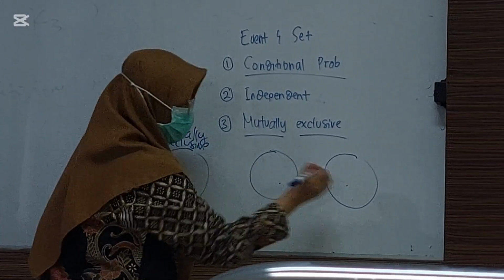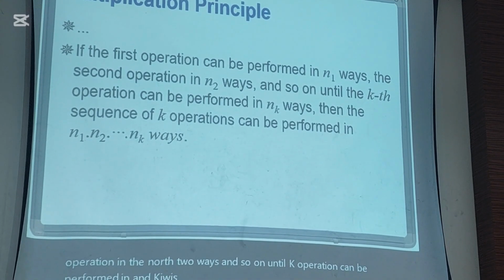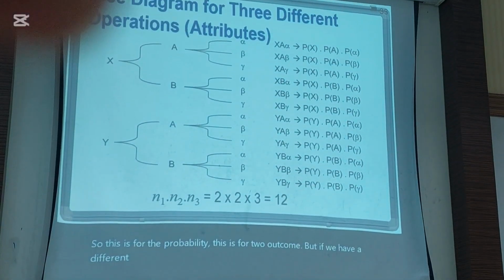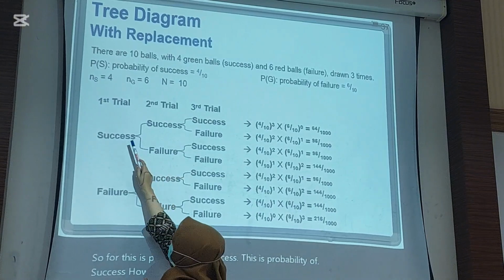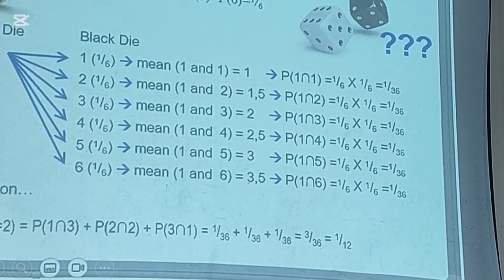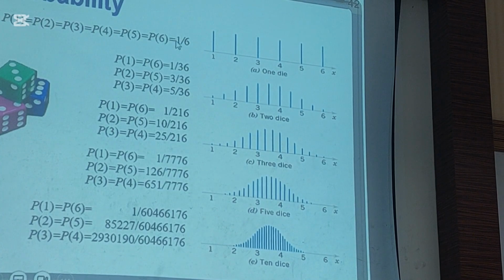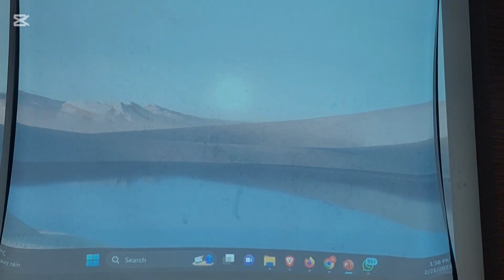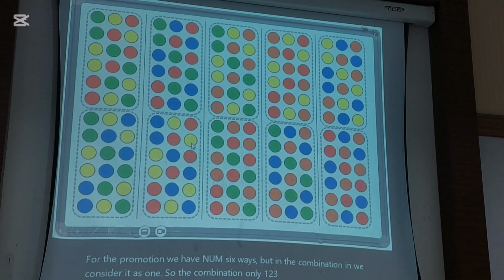Theory probability trew diagram multiplication and brief of permutation combination